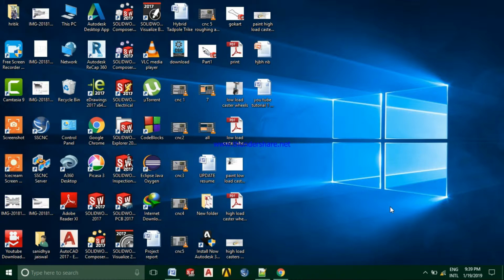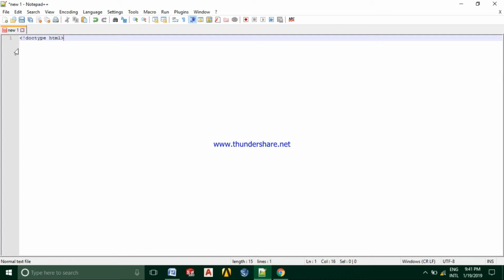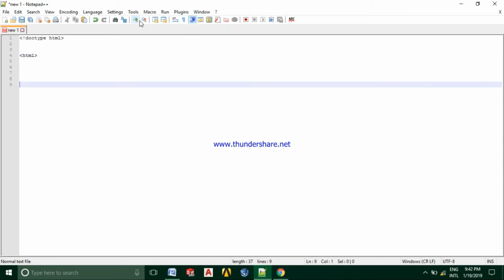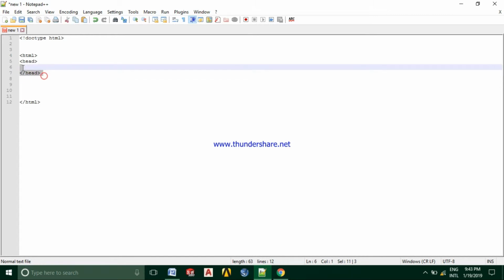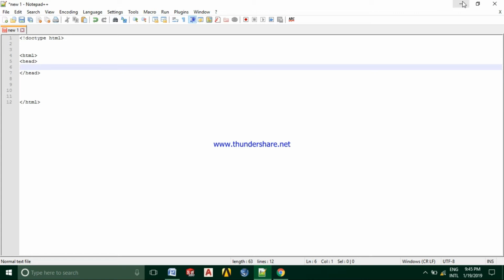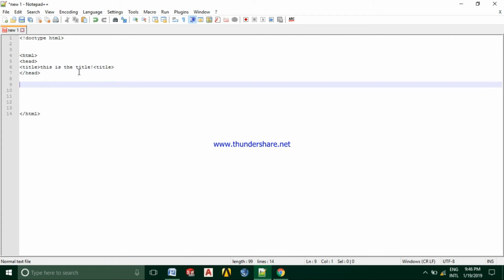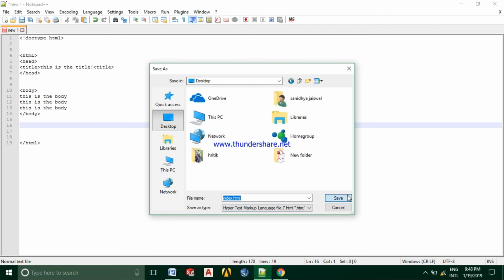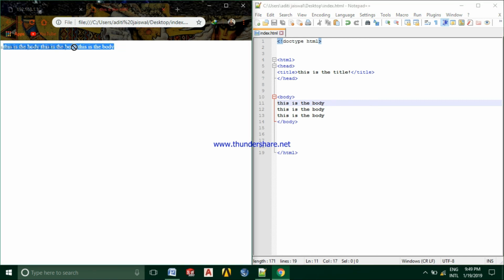TUTORIAL 1 INTRODUCTION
This tutorial is all about the basic introduction of XHTML and CSS.
Also, we will make a very basic website.